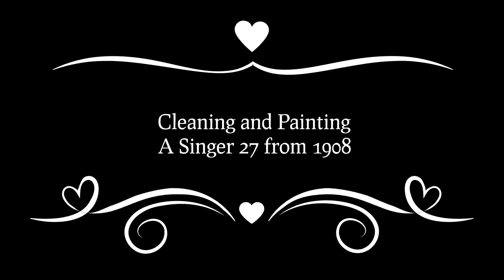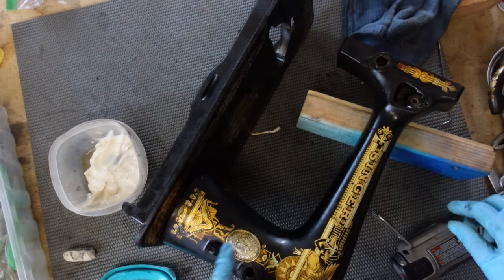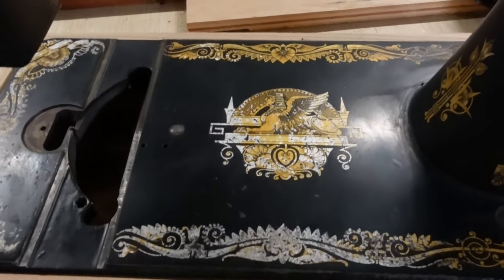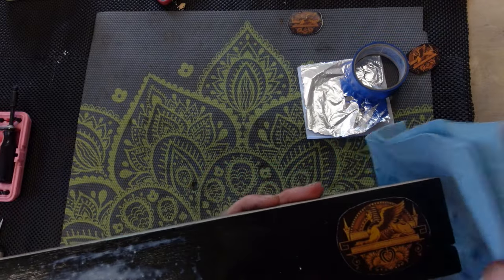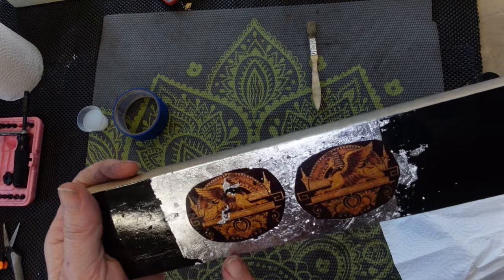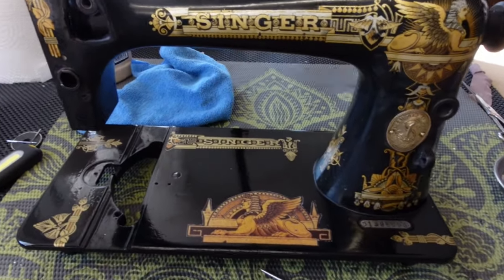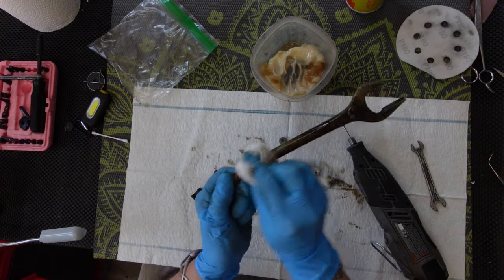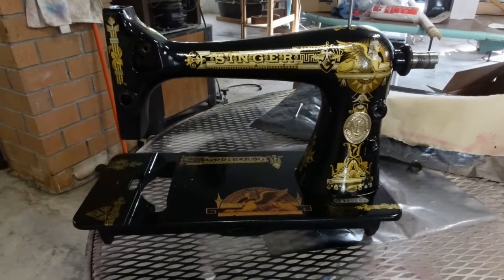Restoration Cleaning and Painting an Antique Singer 27 Sewing Machine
Meet my new project:

Cleaning up over a hundred years of grime from this machine and repainting the bed plate. I really wanted to play with some ideas I had for possible Decal ideas using gold and silver leaf. Trying out new things, seeing what works in theory and not so much in practicality. She is all cleaned up now, clear coated over the entire piece and ready to put back together!
Marie